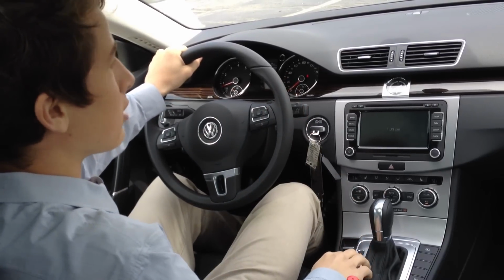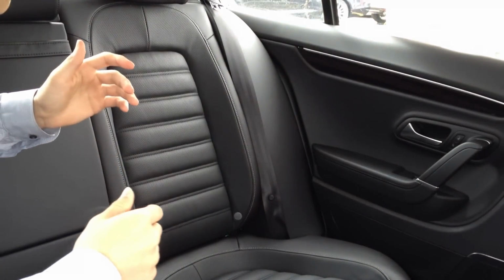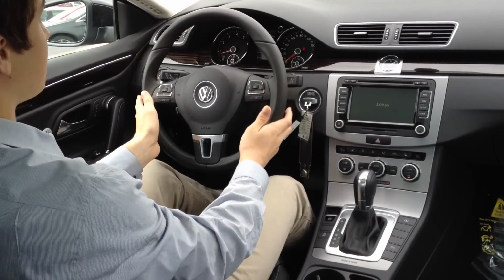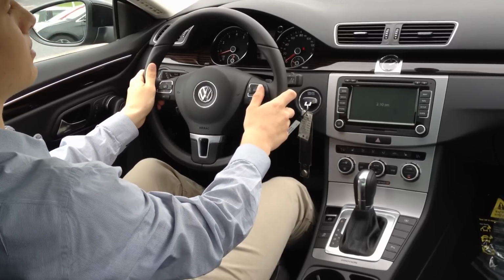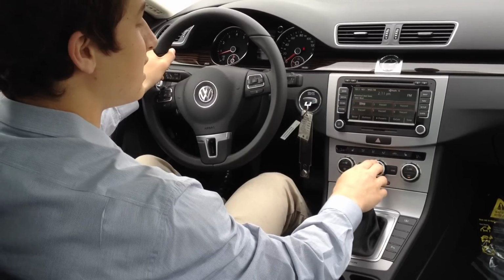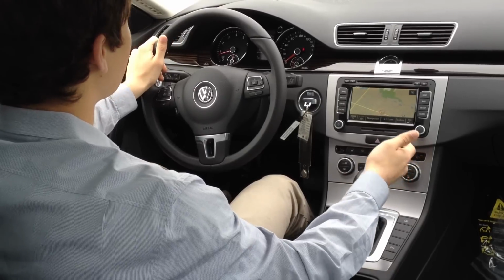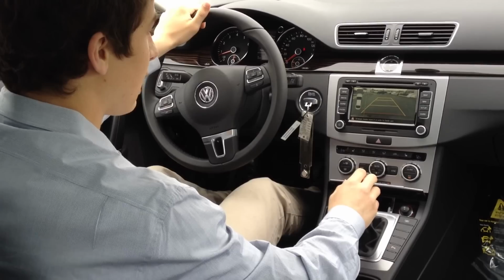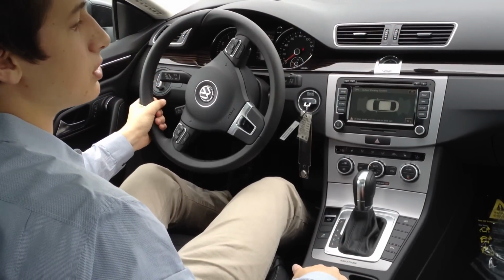Volkswagen CC interior tour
in this video we look at the interior features of the volkswagen cc 4motion executive.

contact liberty auto plaza at
Facebook.com/libertyautoplaza